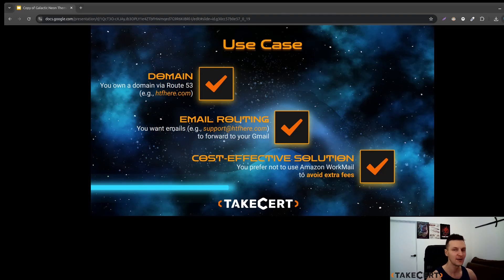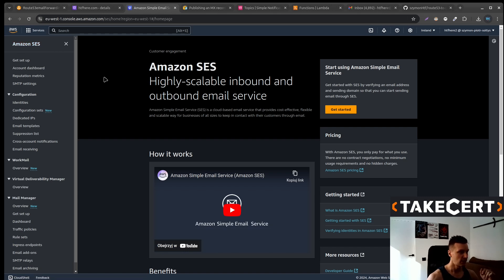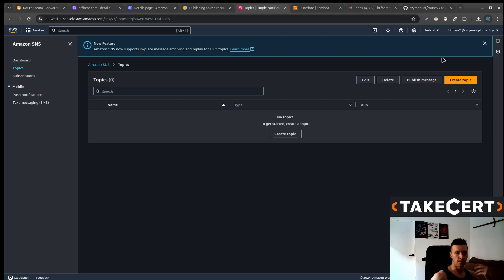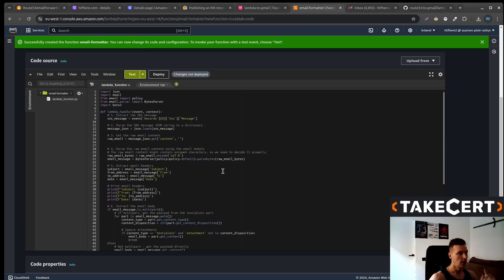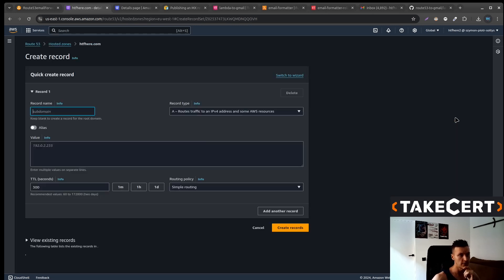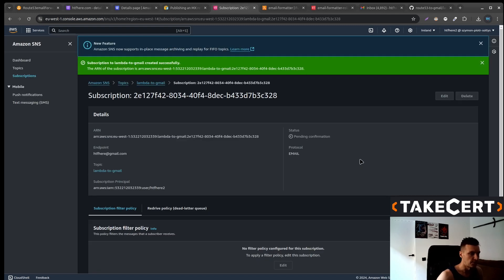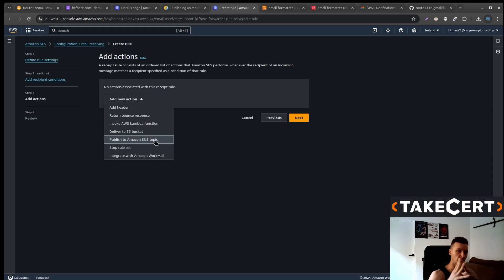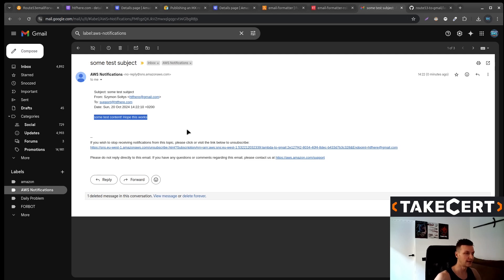AWS Route53 e-mail forwarding to Gmail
In this video, we'll walk you through the process of forwarding emails using Amazon Route 53.